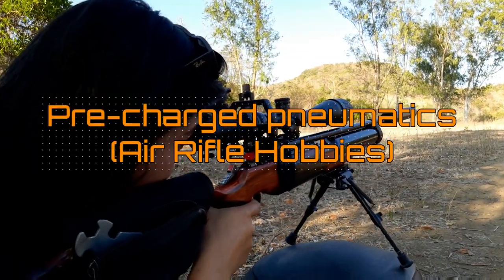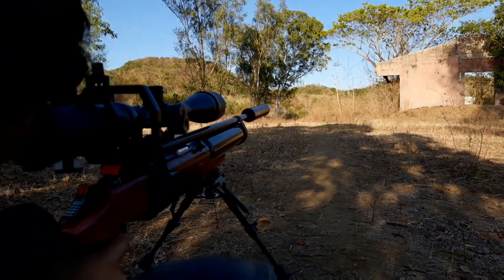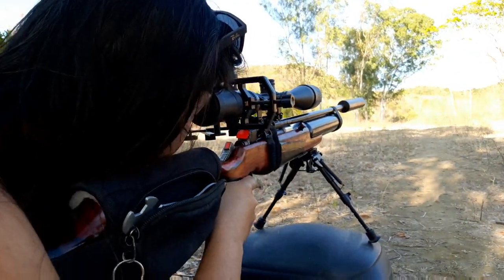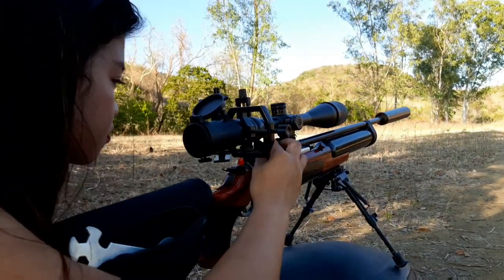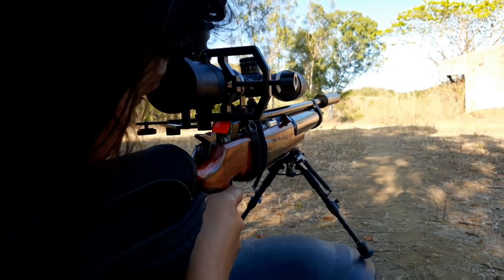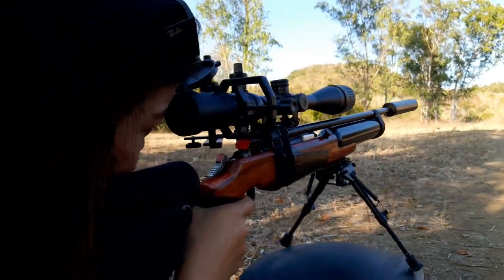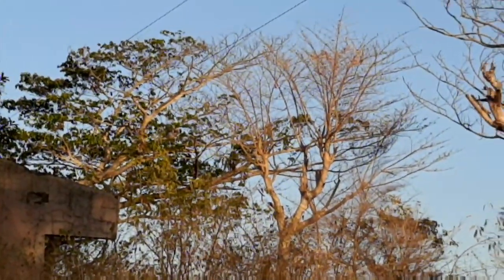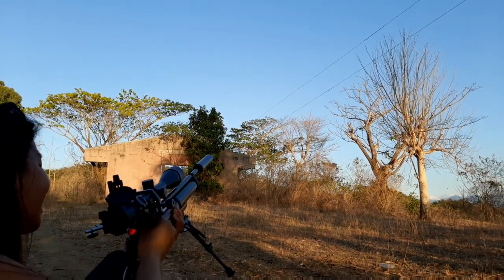She means business under the crosshair❤